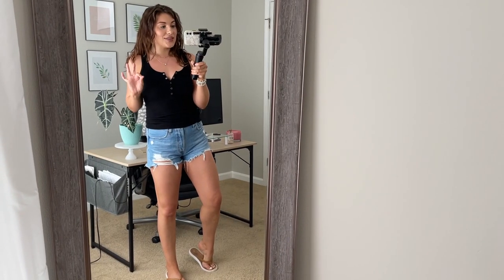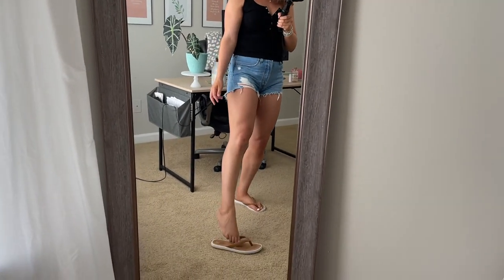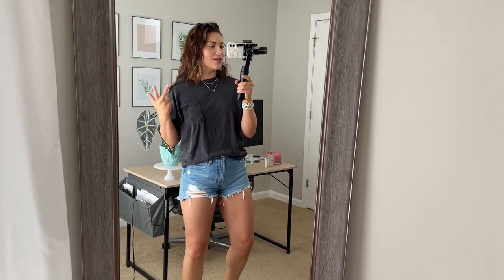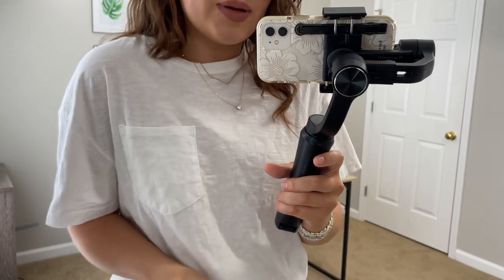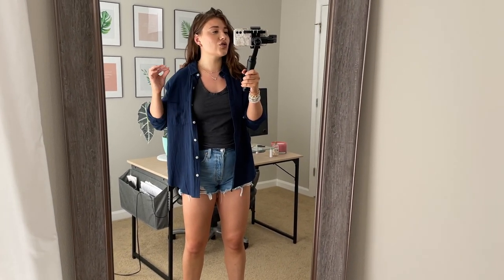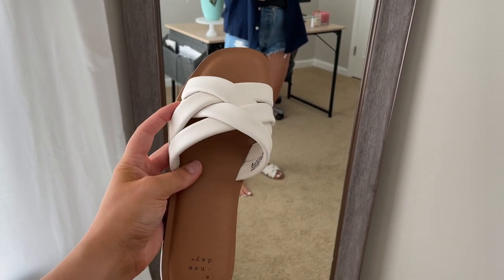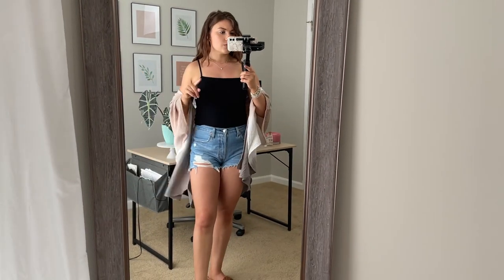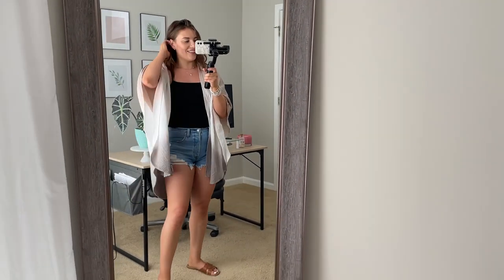HUGE TARGET SUMMER BASICS TRY ON HAUL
Hello! Today I'm sharing a huge Target Summer basics try on haul. There are so many good tanks, tees, and sandals at Target right now!!

I CREATED A FACE MAKEUP EBOOK!
This guide will help you through all of your face makeup struggles. Videos accompany the book to show you exactly how to apply everything from primer to powder. I cover exactly what each product is and what it is for, tools needed for each step, application techniques, and product recommendations.

RECENT VIDEOS

Currently live in South Carolina
24 years old 😊
Been on YouTube since September 2015 📷
Animal lover 🐶

FILMING EQUIPMENT

Canon 80D

Pop Filter for Mic